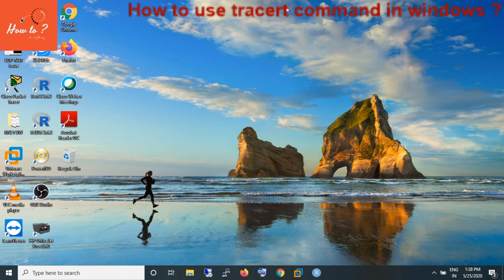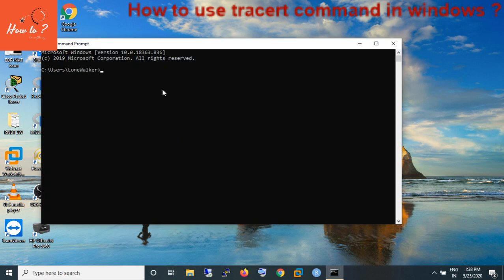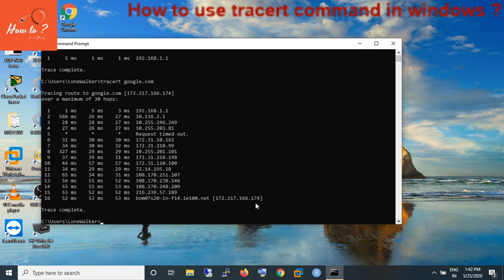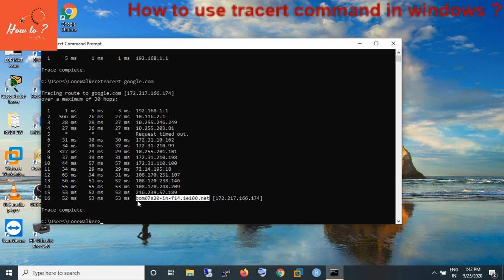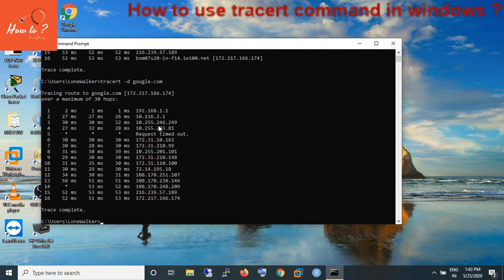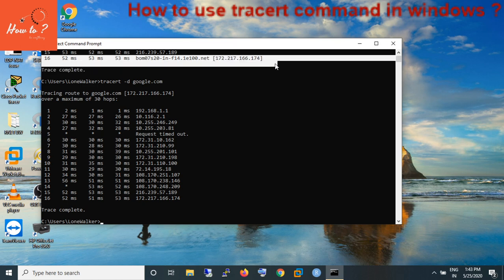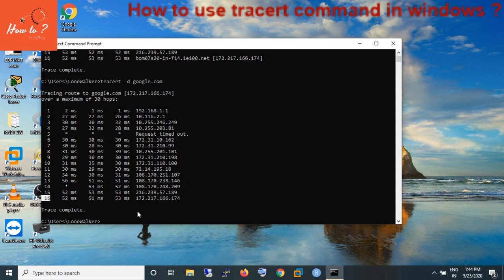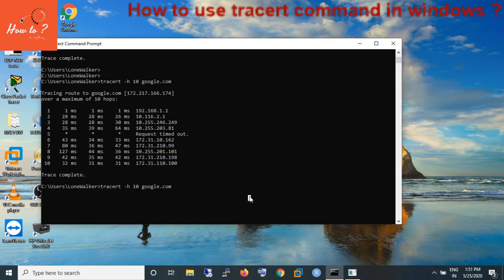How to use TRACEROUTE (TRACERT) Command in Windows? howto?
Basic illustration of traceroute command along with switches.